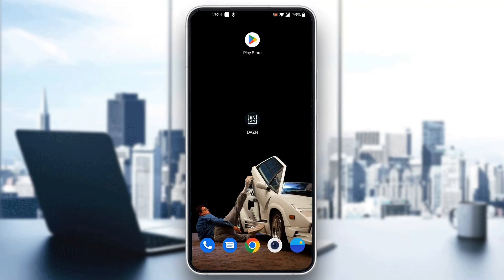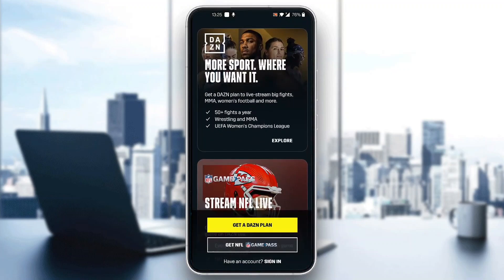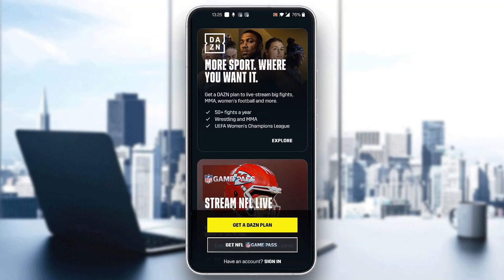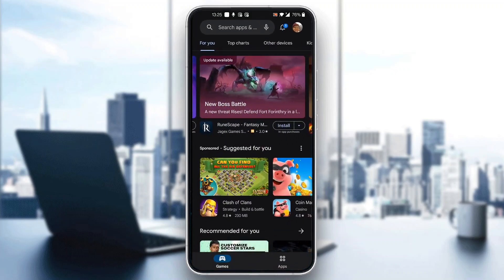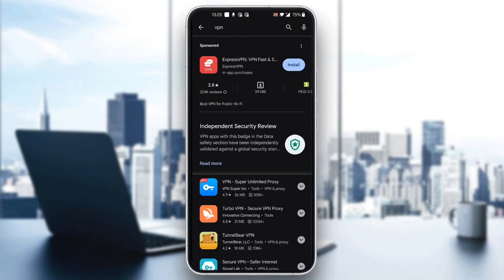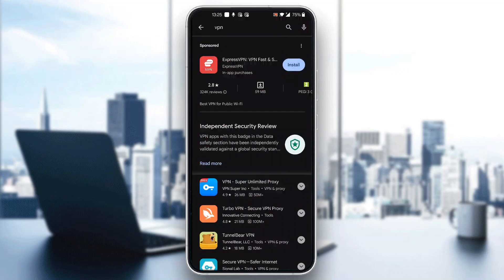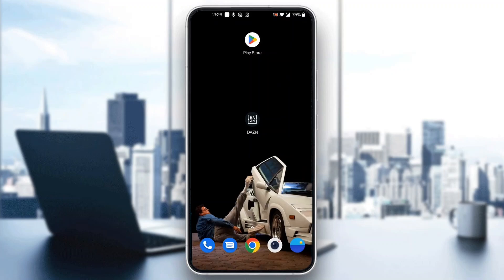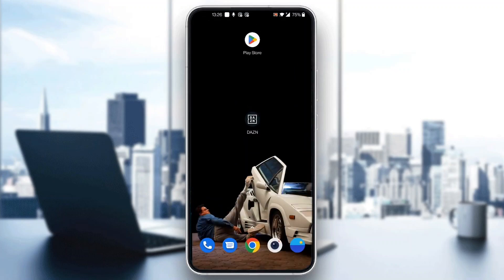How To Watch Dazn Abroad Tutorial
Today we talk about watch dazn abroad,how to watch dazn abroad,watch dazn from anywhere,watch dazn outside of the us